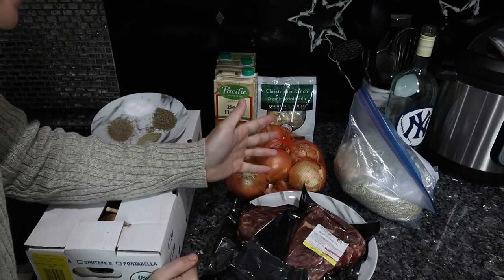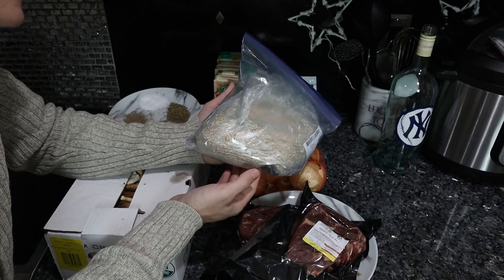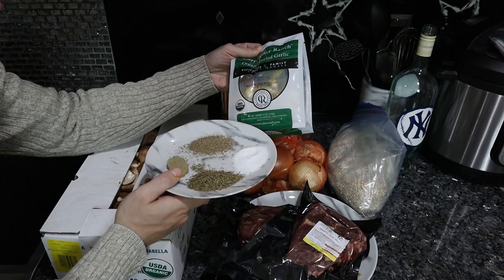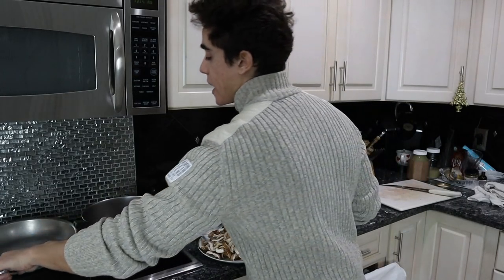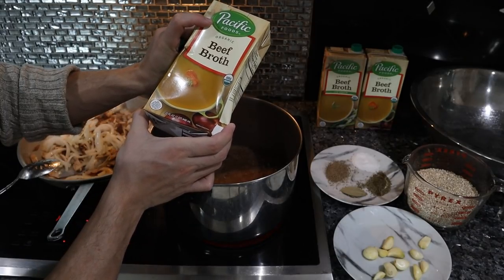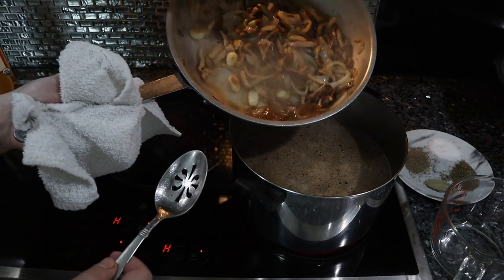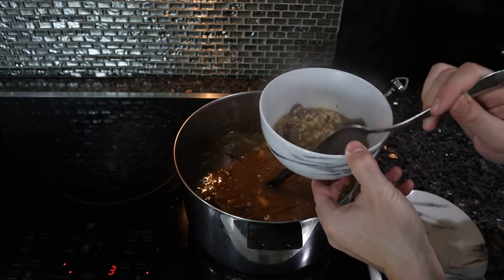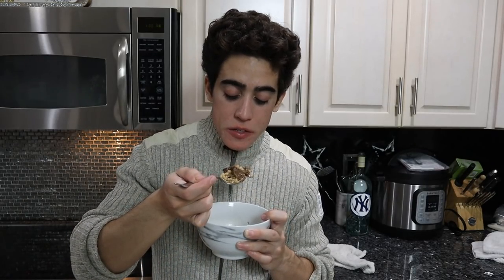Healthy Beef & Barley Stew that will WARM YOU UP!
00:00 - A balanced and indigenous meal
00:53 - Ingredients and nutrition
04:26 - Prep work
05:12 - Prep done
06:30 - Sautéing meat and vegetables
07:30 - Beef is caramelized
08:54 - Vegetables browning
09:29 - Adding to beef and broth
09:54 - Ready to "stew"
10:30 - Cooking for hour and a half
11:14 - Tasting the stew
12:10 - Destroying my teeth with a spoon
13:34 - Thank you for joining me